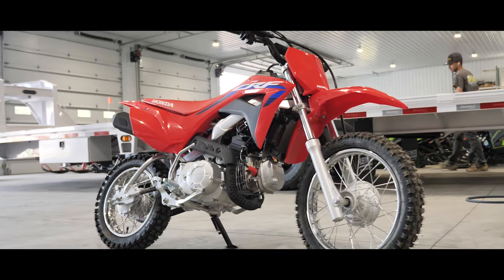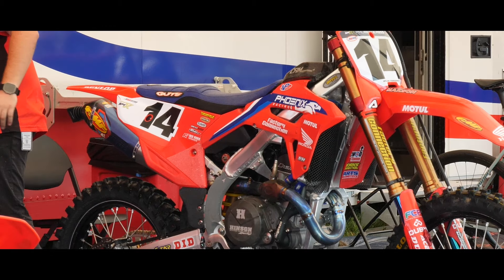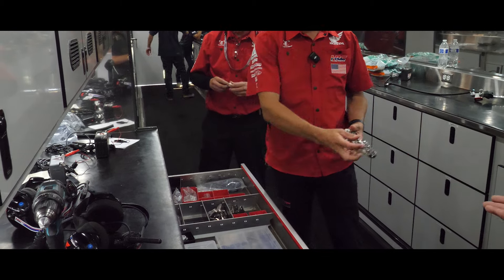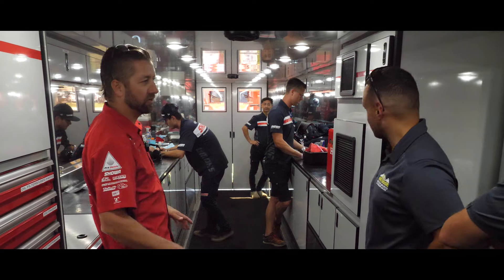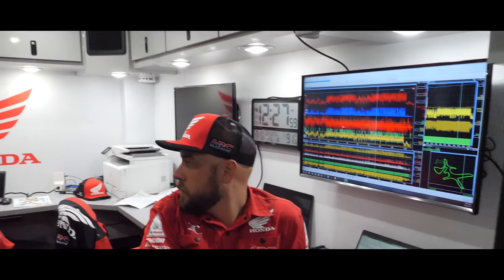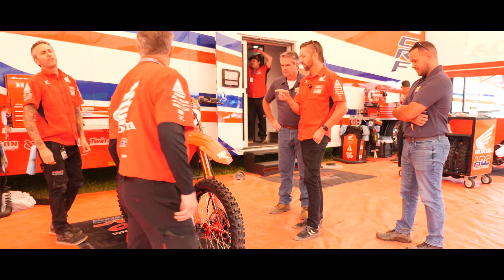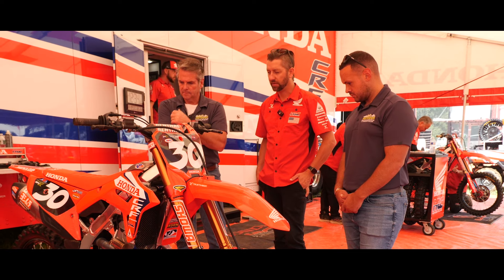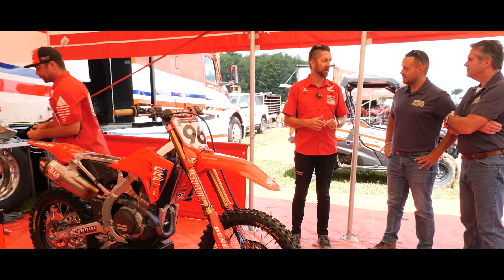Unadilla National Pro Motocross 2024 With Honda Factory Racing Rig Tour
Outdoor Motor Sports and Trailer Sales spent the day at Unadilla Nationals with the Honda Factory Racing Team! We were giving away a Honda CRF110 in celebration! Spending the day around Jo Shimoda, Chance Hymas, and Hunter Lawrence! We so had the opportunity to take a tour of the Honda Factory Racing Rig with Team Manager Lars Lindstrom.